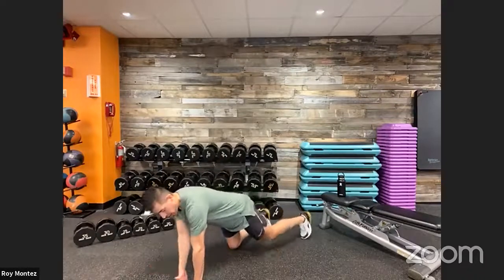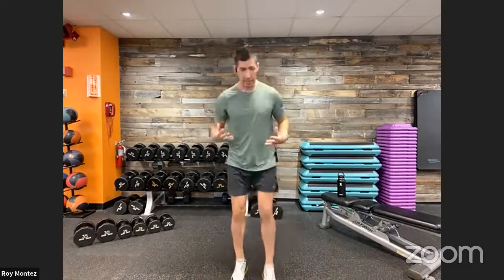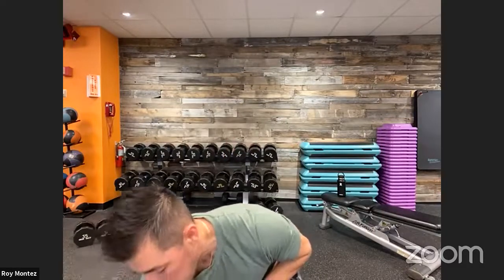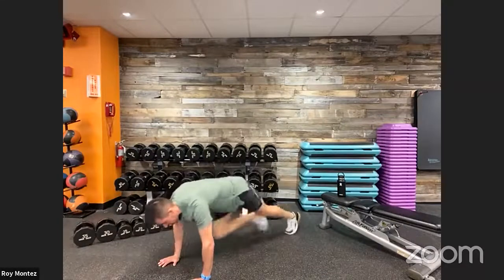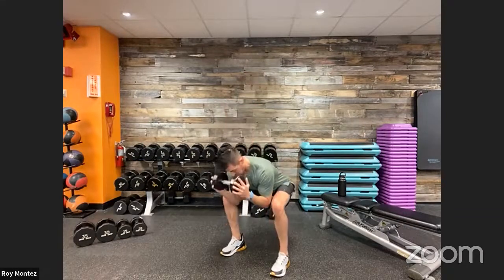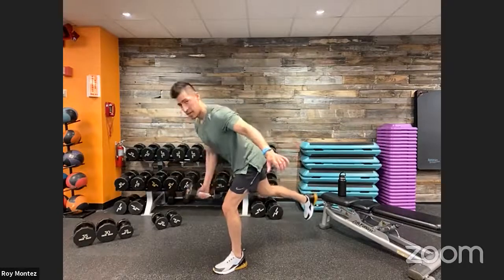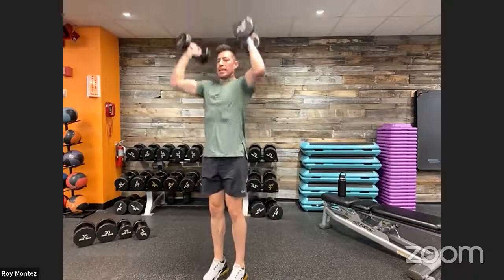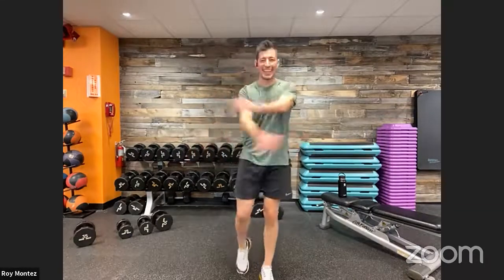Full Body Fat Burn Workout | Be Fit Live 57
Join Be Fit ambassador - Roy Montez during a LIVE cardio and resistance-based workout.